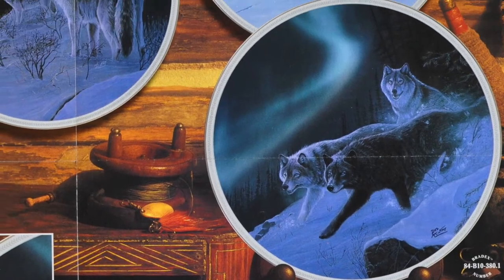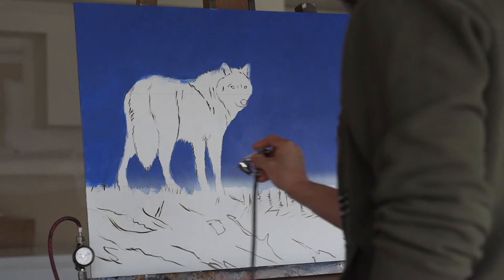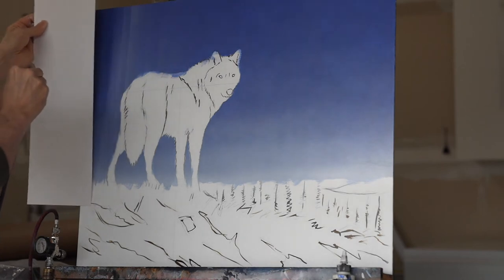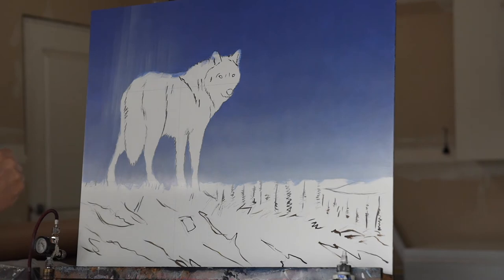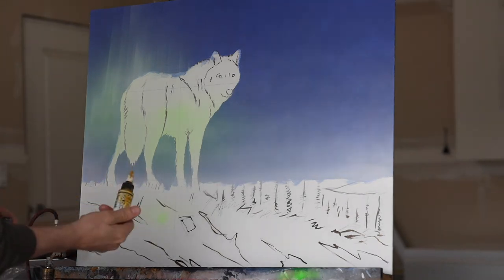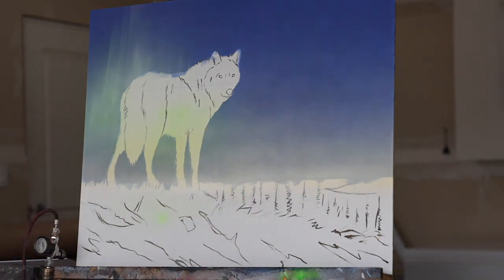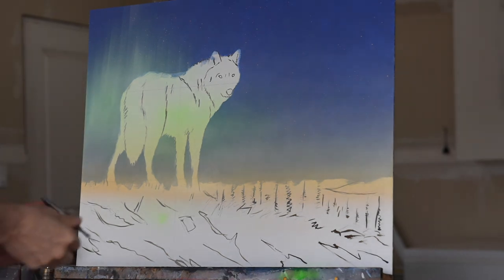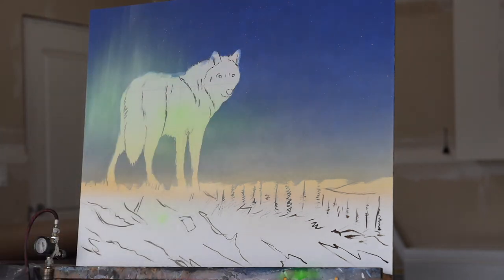How To Paint Northern Lights With Acrylic Paint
In this video I explain my process for painting flawless northern lights with an acrylic airbrush technique.  The remainder of the painting is completed in oils which I paint directly over the acrylic.